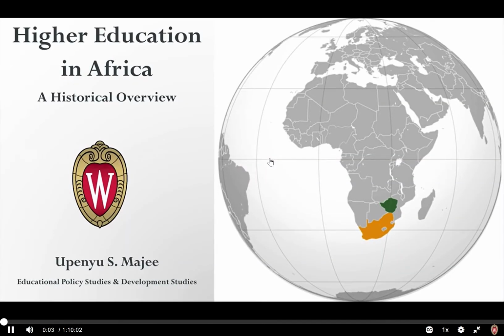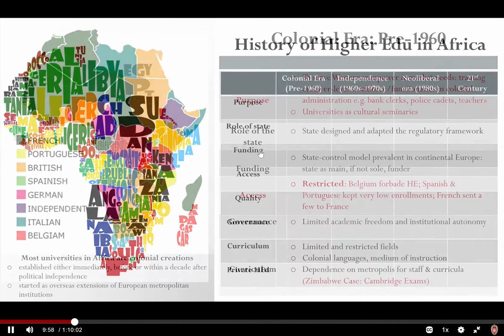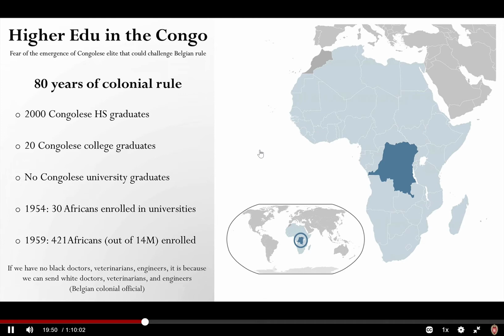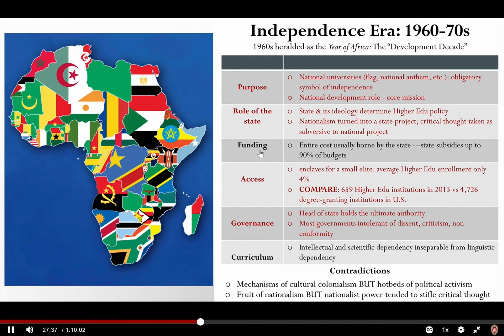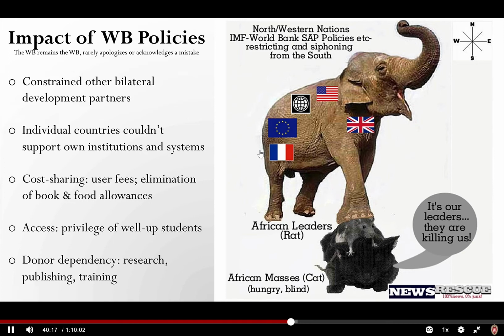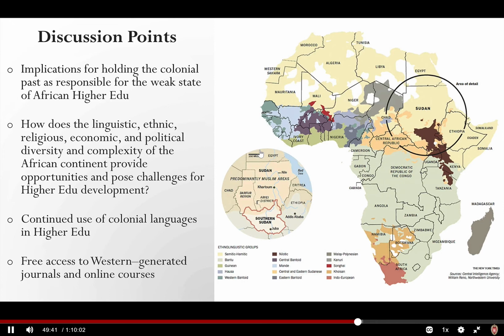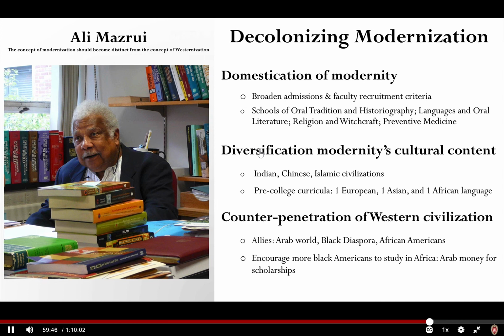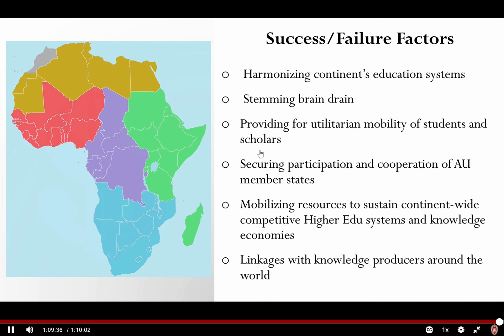Lesson 14 2 Lecture & Learning Materials Upenyu Majee HISTORY277 Africa An Introductory Surve